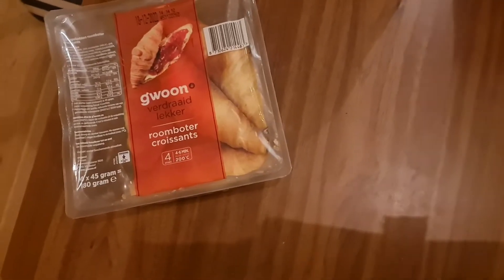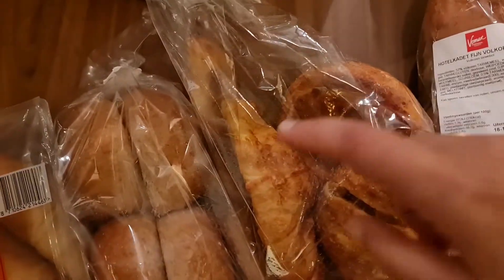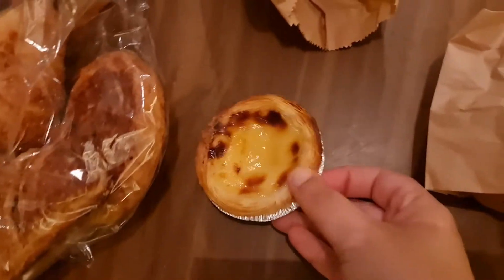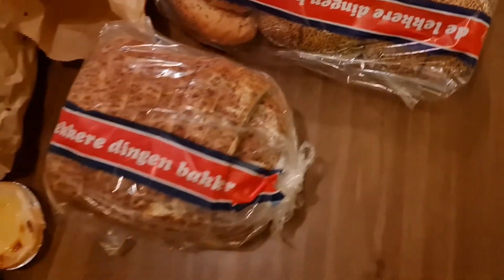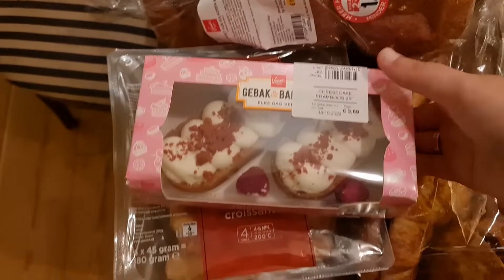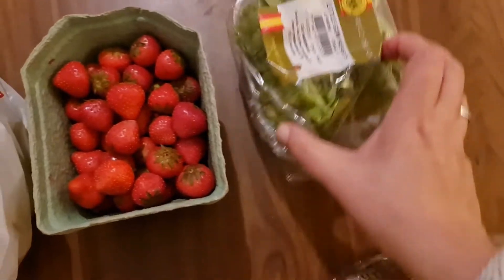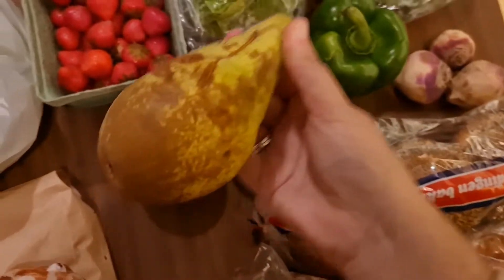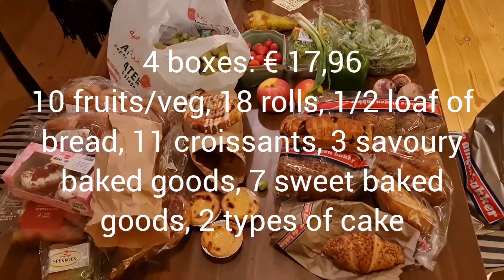Unboxing Too Good To Go October part 2!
I just knew I was going to get more boxes, and this was a great haul!
Vomar bread box: € 2,99
30ML box: € 4,99
Lekkere Dingen Bakker: € 4,99
Aitmaten supermarket magic box: € 4,99